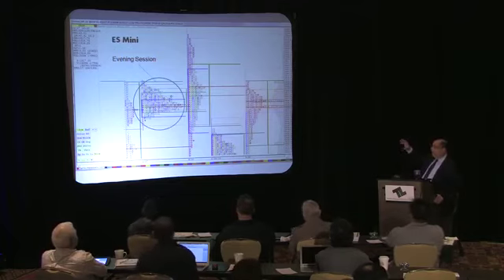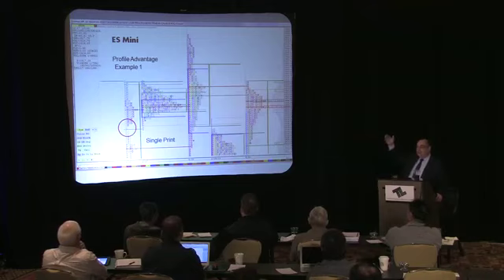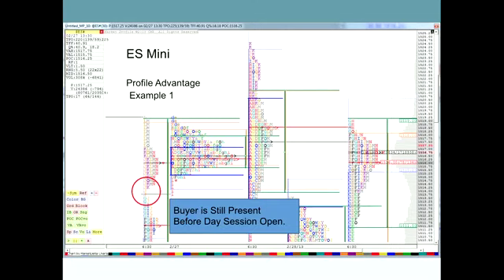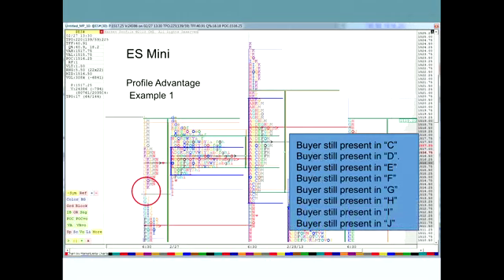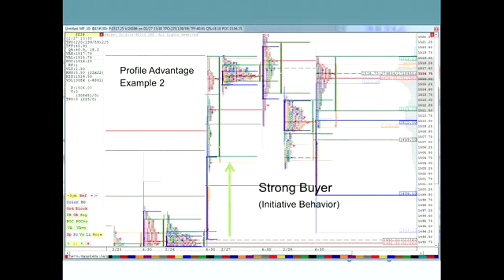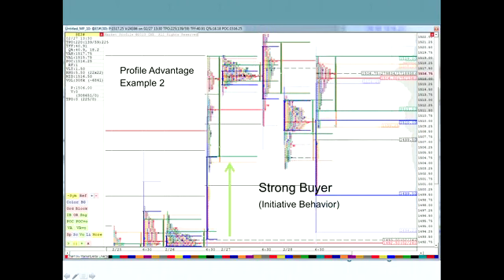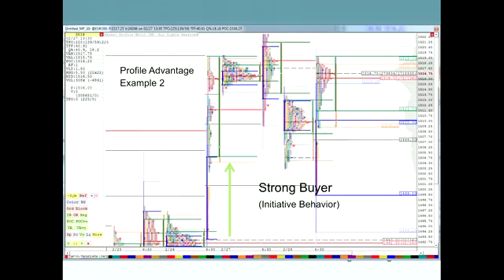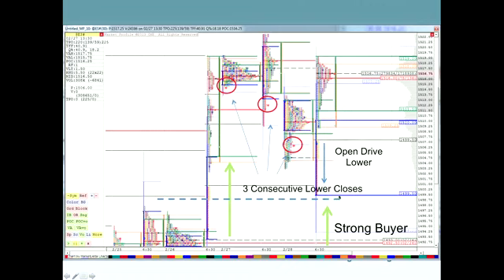6 Chapter 6 Reading Profile Charts